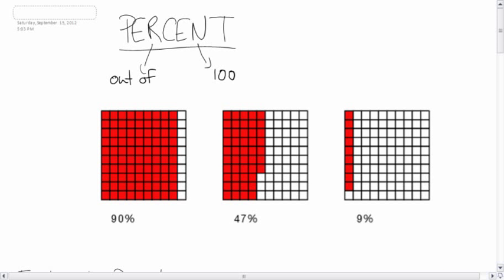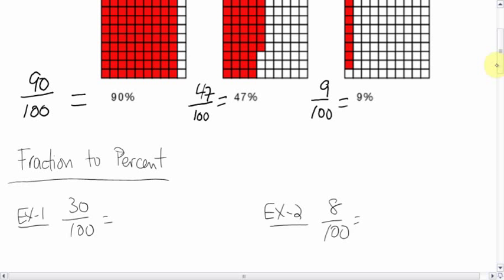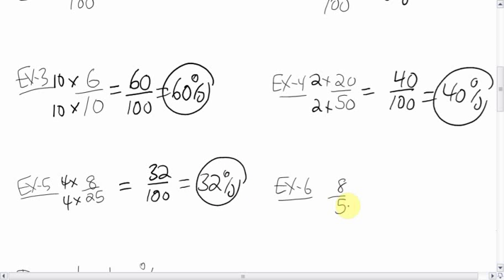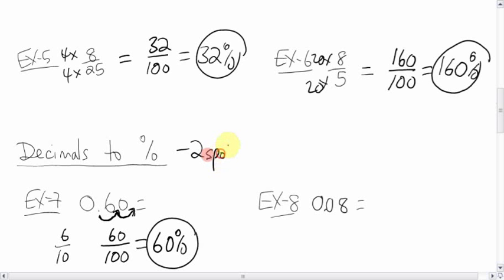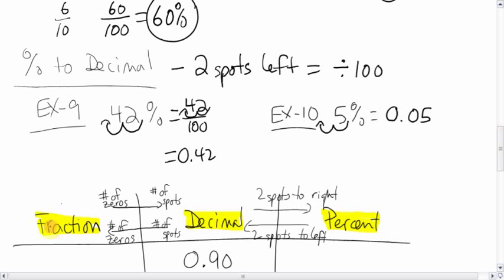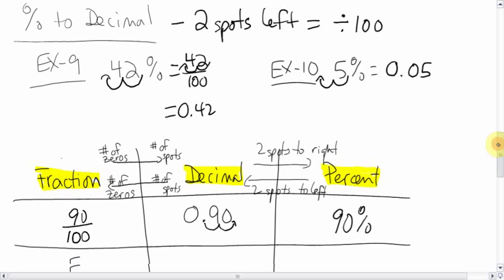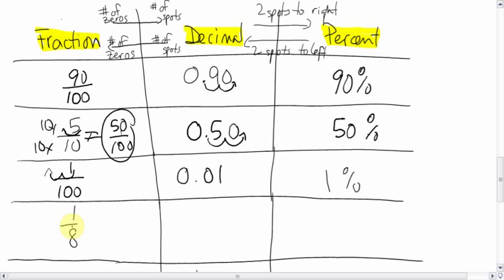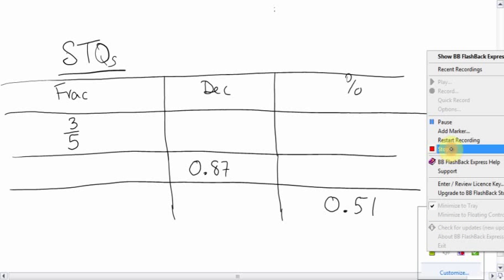Fractions, Decimals and Percent